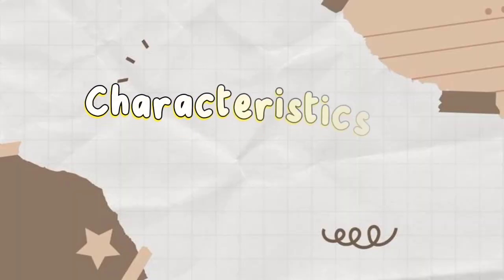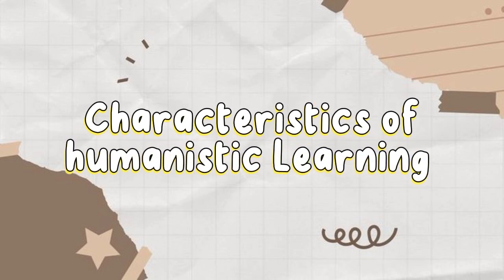HUMANISTIC LEARNING THEORY (AGNESIA WIDIANINGSI BABU)